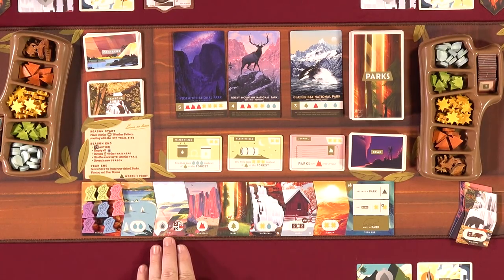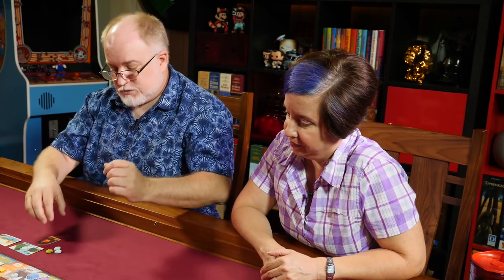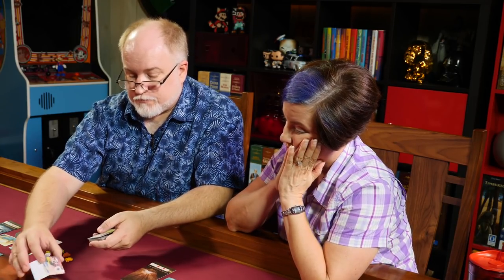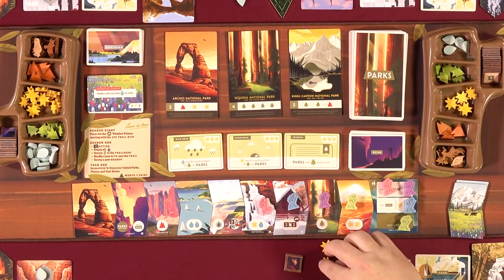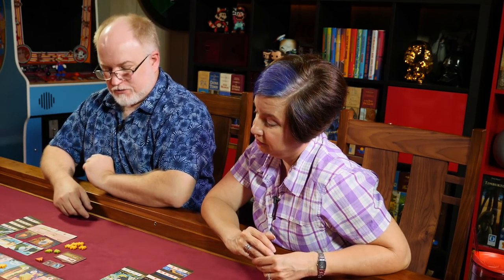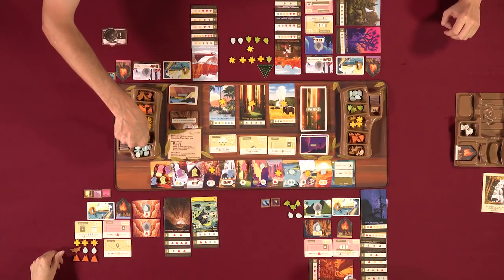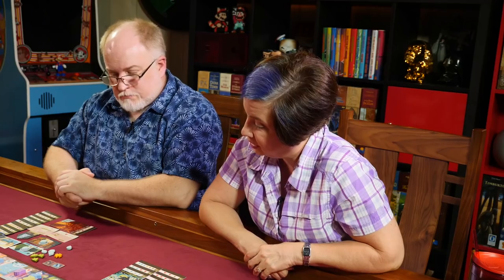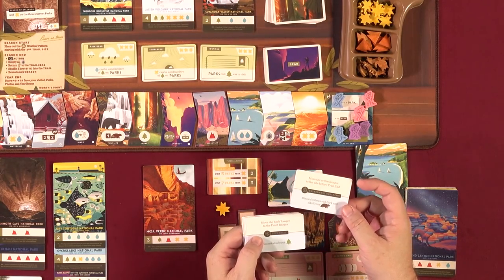Parks - GameNight! Se7 Ep41 - How to Play and Playthrough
Intro: 0:00
Start of Game: 14:25
End Game Discussion: 1:27:00
Tonight on GameNight!, Nikki, Deborah, Rusty and Lincoln teach and show you how to play Parks from designer Henry Audubon and published by Keymaster Games.